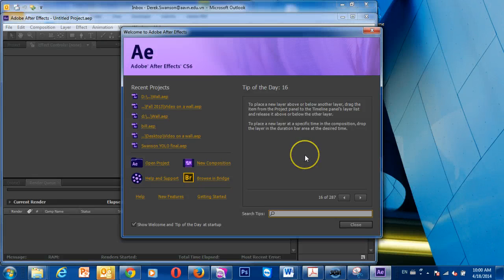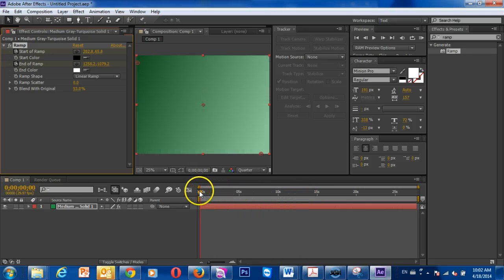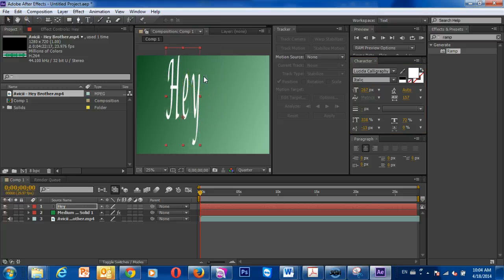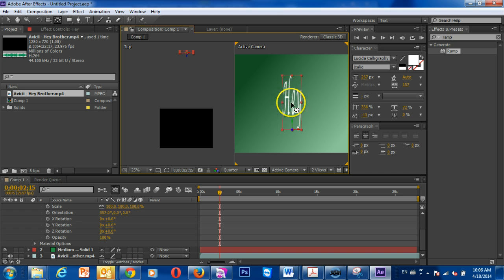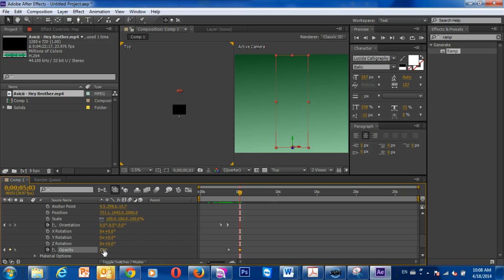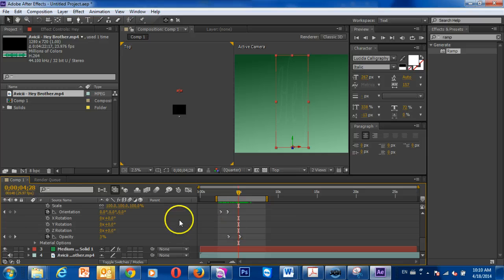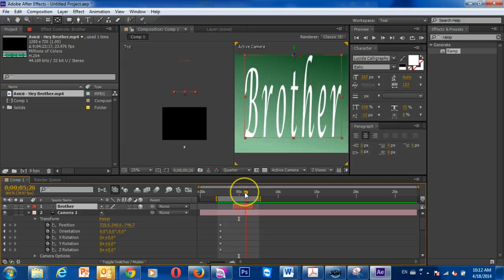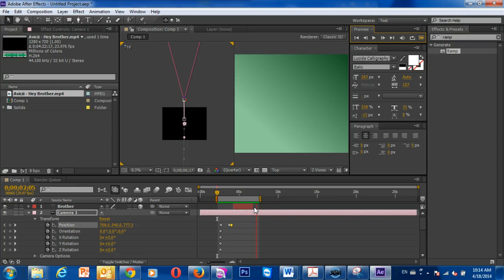After Effects Working with Words